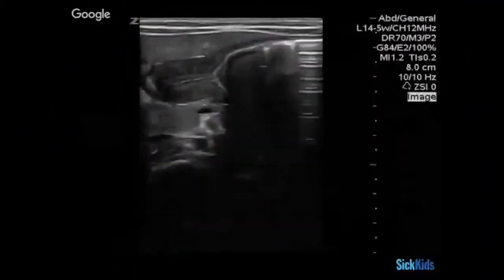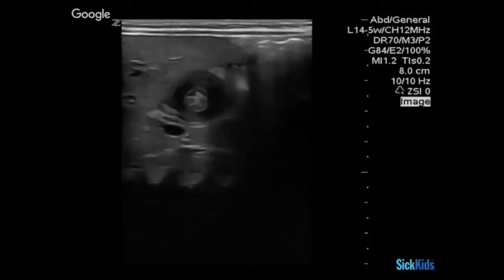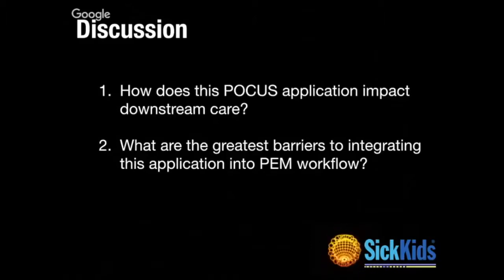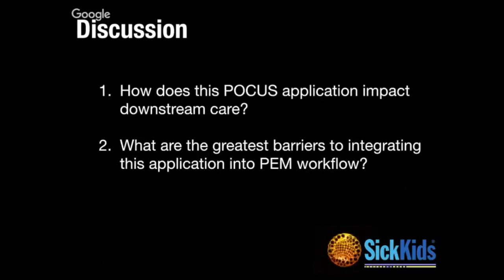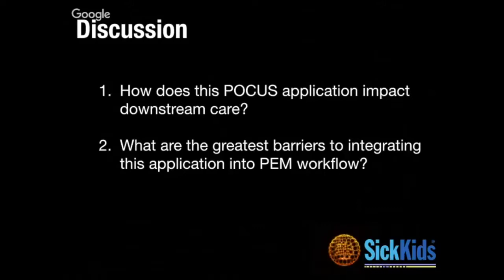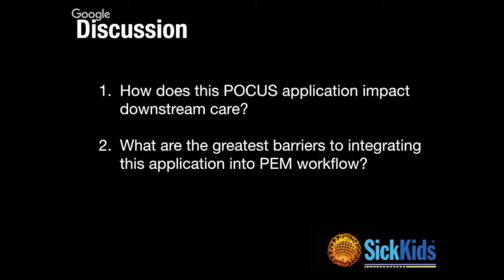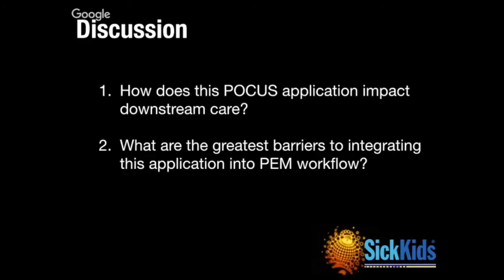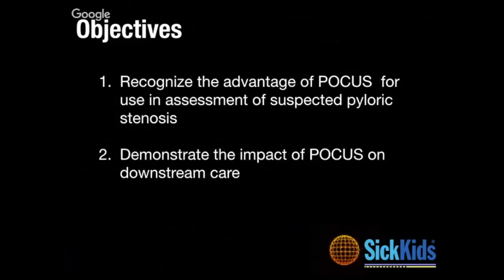Pyloric Stenosis (3/3)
Dr. Jason Fischer discusses the advantages of POCUS for use in assessment of suspected pyloric stenosis, and demonstrate the impact of POCUS on downstream care.

Happy Scanning!